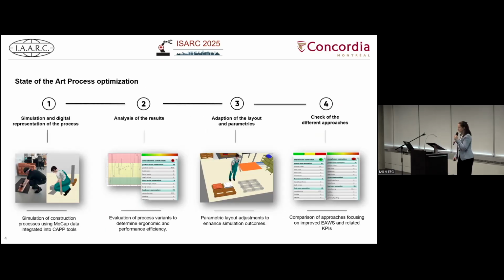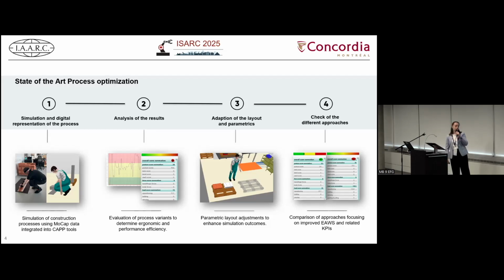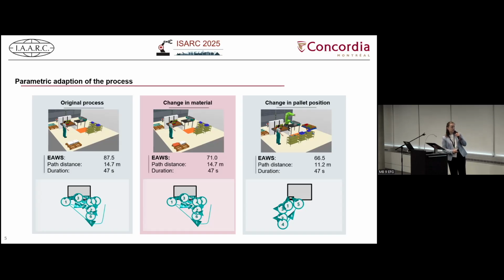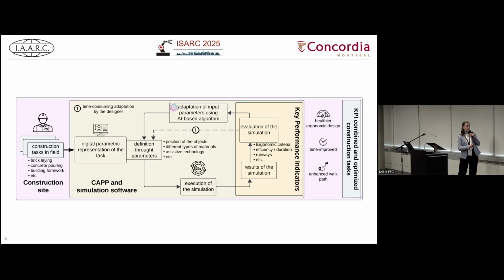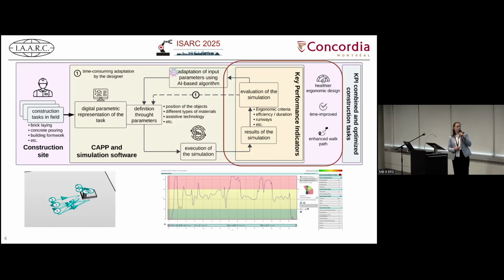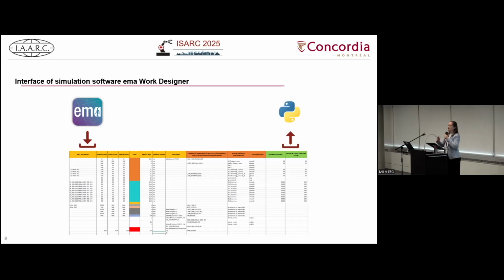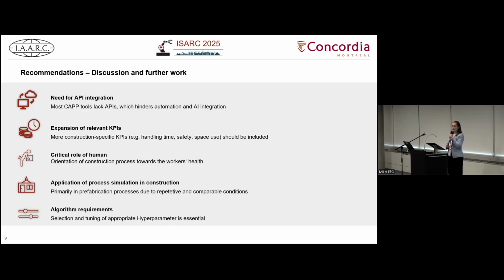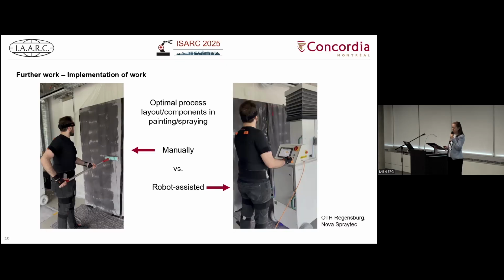Paper ID: 356 – ISARC 2025 by Anne-Sophie Saffert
Title: Towards AI-based Optimization of human-centered and robot-assisted construction processes

Authors: Anne-Sophie Saffert, Jonas Wiederer, Simon K. Hoeng, Thomas Linner, Mathias Obergriesser, Patrick Neumann

Abstract: This research explores an innovative AI-driven approach to optimizing construction processes with a focus on humancentered design, addressing key challenges in the construction industry, such as skilled labor shortages and ergonomic risks associated withwork-related musculoskeletal disorders. By integrating process design with AI-based algorithms into simulation tools, various construction process layout variants including robot-assisted scenarios can be simulated and evaluated based on user-specific key performance indicators to identify optimized solutions. A data processing algorithm automates the process, eliminating the need for manual simulation variations and resulting in increased operational productivity. The AI-based system evaluates and optimizes process layouts by adjusting control parameters. A case study on a brick laying process serves as an exemplary use case, highlighting the necessity and impact of adopting process optimization. The findings emphasize the transformative potential of automated process optimization within simulation environments to rethink existing construction practices, enhance worker well-being, and boost operational productivity.